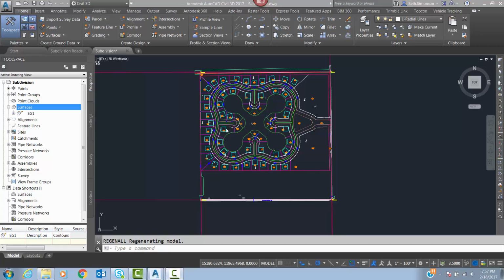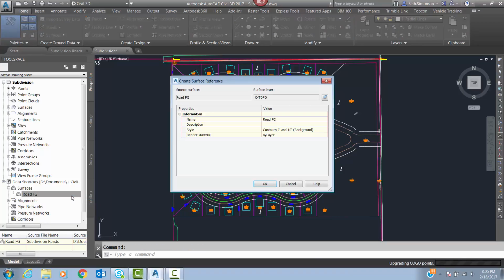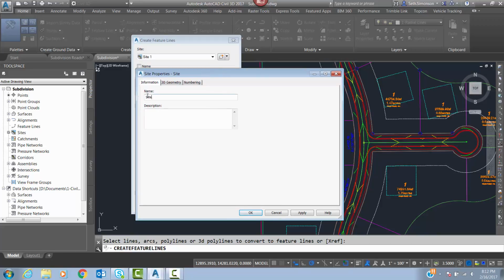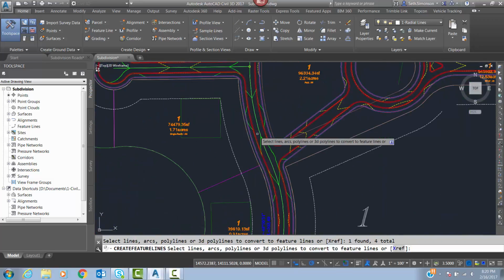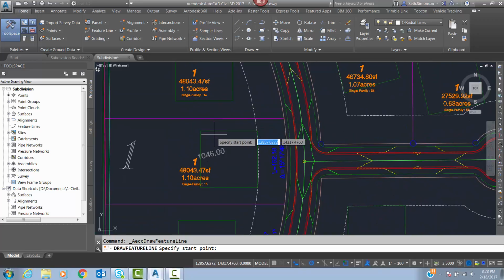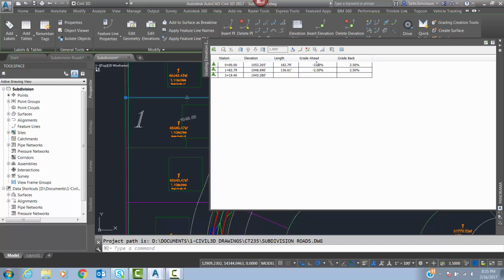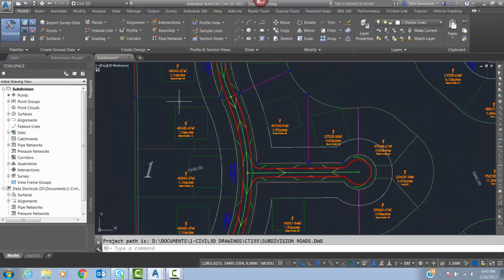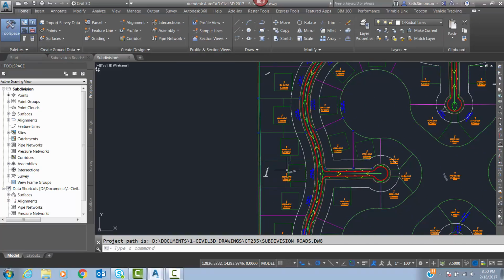CT 235 (1) - Data Shortcuts and Lot Grading